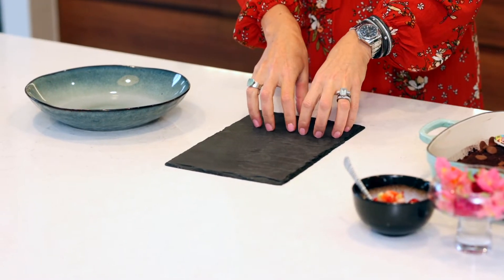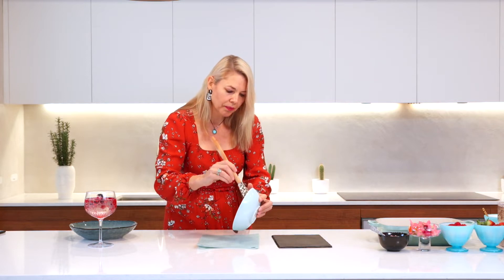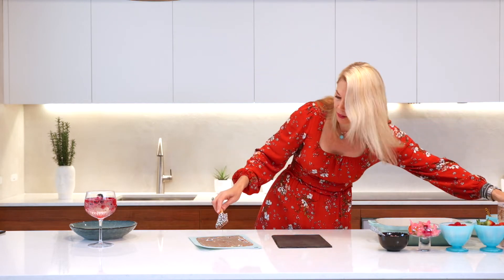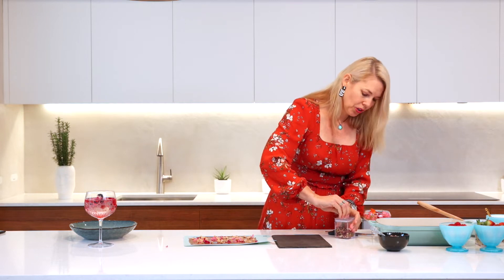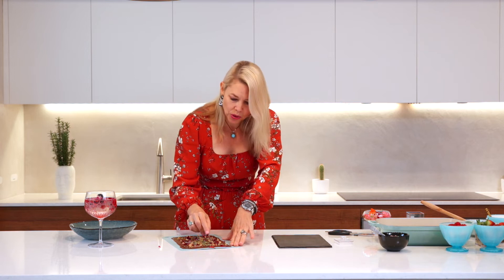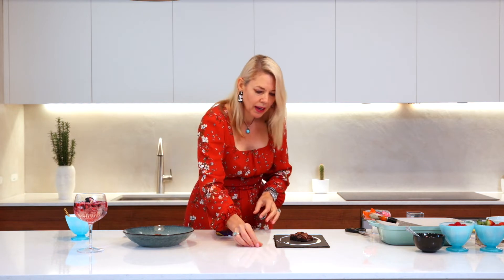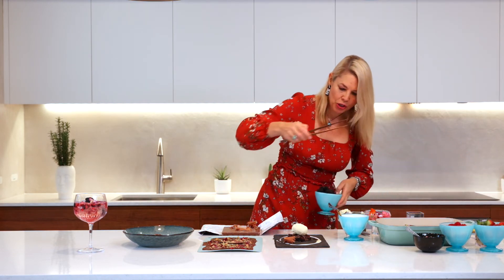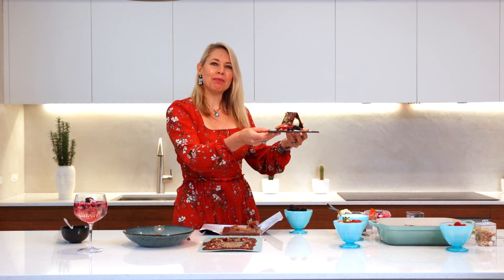Death By Chocolate Brownie Platter House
Welcome back to Chef Mel's Kitchen; today I'm serving an indulgence with an exquisite *Death By Chocolate Brownie Platter House* , featuring a divine spiced Ras El Hanout brownie. 😍🍫✨

Whether you're using a store-bought brownie or a homemade one, this platter is all about elevating the humble dessert into a glamorous masterpiece that will impress your guests at your next family gathering or dinner party! 🥳🎉

In this video, I'm focusing on presentation and adding a hint of "chefy" magic with my secret weapon - homemade chocolate tiles. They're simple, fun, and add that special touch that transforms an ordinary brownie into a spectacular Death By Chocolate Dessert platter. 🍫👩‍🍳

Not only will you learn to plate like a pro, but you will also learn how to make chocolate curls and get tips on how to artfully cut your strawberries. 🍓🔪 Remember, it's not just about taste, it's also about aesthetics!

Take a peek, and let's make your next dessert a showstopper! 💫🔥

Also, if you're curious to try more of my recipes, head over to my store to discover a world of flavour!

~Chef Mel~
The Happy Chef 😍

⏱️| *TIMESTAMPS* |⏱️
00:00 Welcoming Note and Dessert Overview
01:30 Choosing Your Brownie and Prep / Melting the Chocolate
03:00 Tempering the Chocolate & Crafting Your Chocolate Tiles
04:12 Culinary Bling for Chocolate
05:02 Add the Petals
05:58 Add the Pistachio
07:06 Thematise your Chocolates
08:16 The Art of Chocolate Curls and Final Plating with a touch of Ice Cream